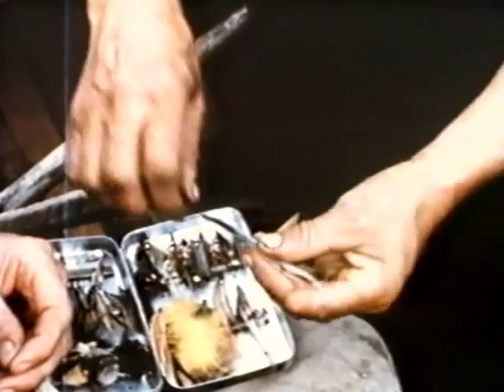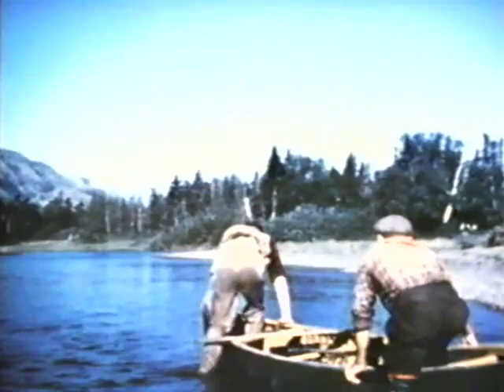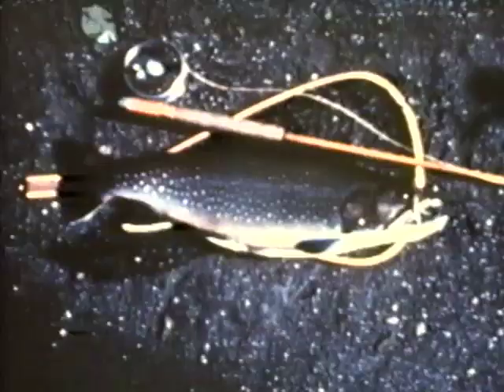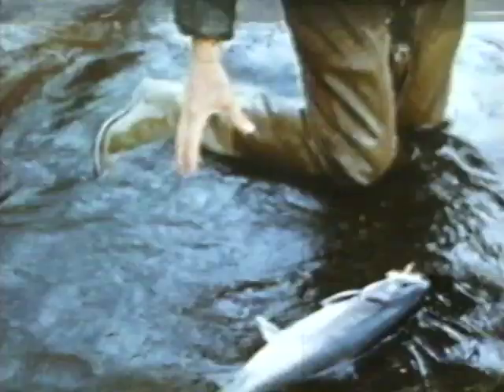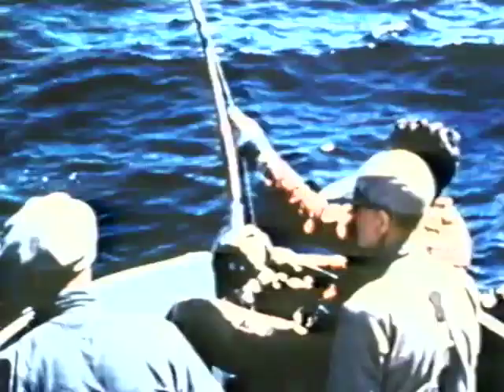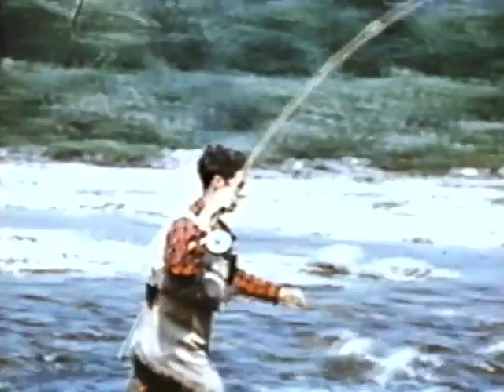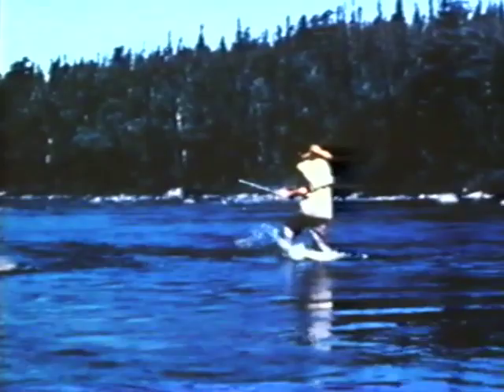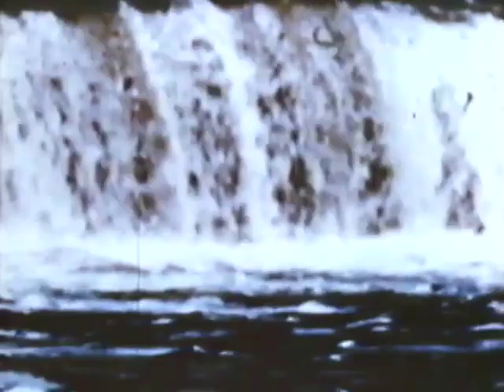The North American Outdoorsman presents Lee Wulff The Way It Was In Newfoundland 1938 - 1940.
Featuring trout, salmon, and salt water fish action from the by gone days. Please help conserve Newfoundland Salmon and Trout by donating to Salmonid Preservation Association for the Waters of Newfoundland (SPAWN) Leave no trace, practice sound catch & release principles and appreciate our wild outdoors.